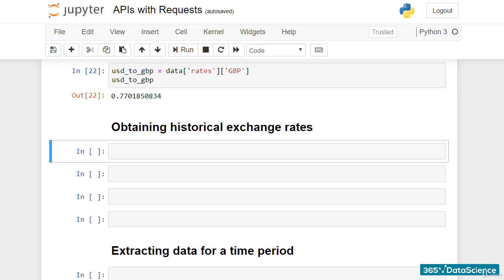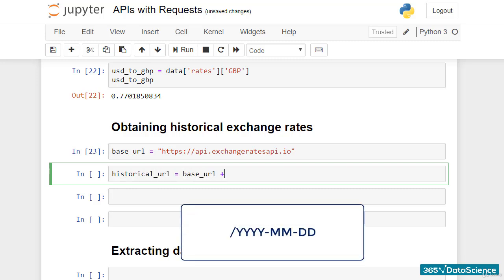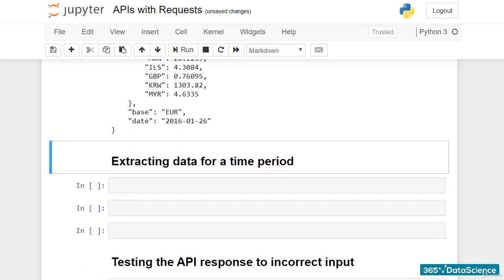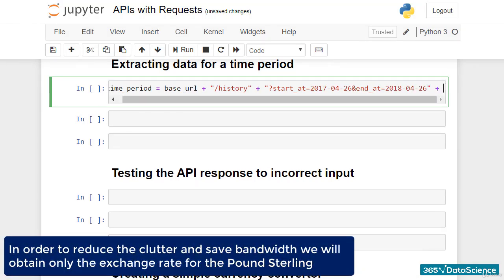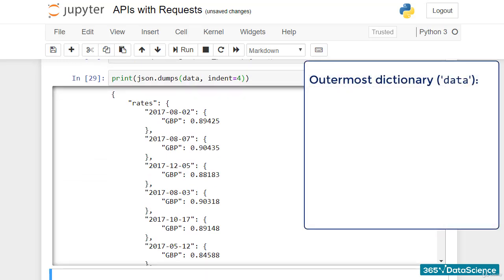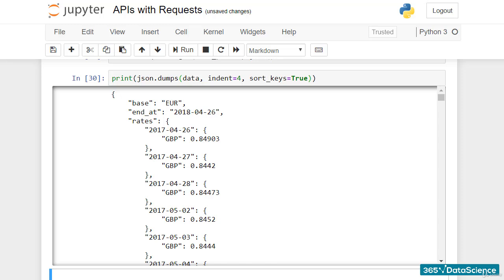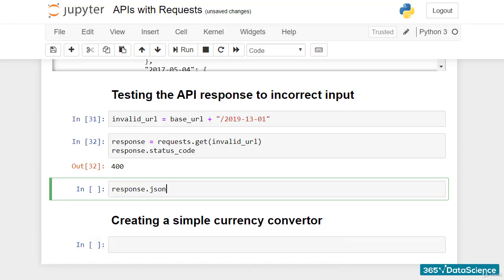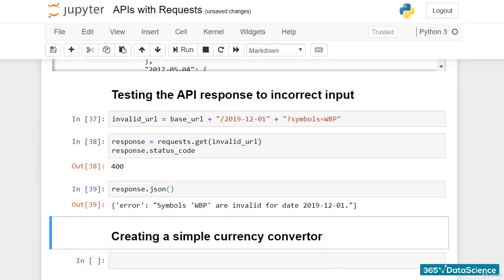006 More Functionalities of the Exchange Rates API